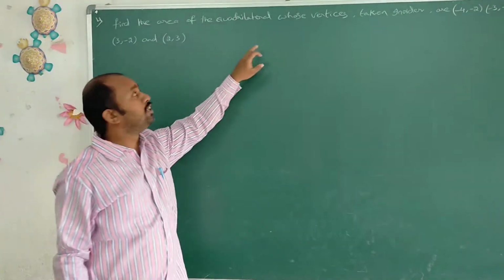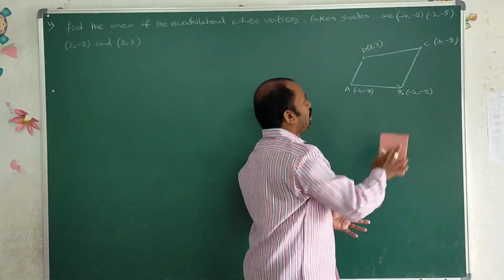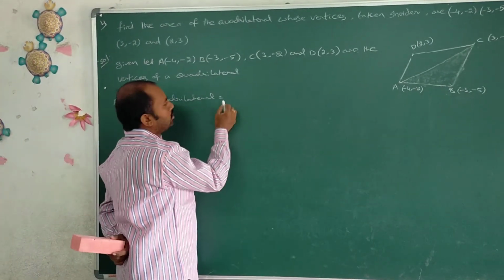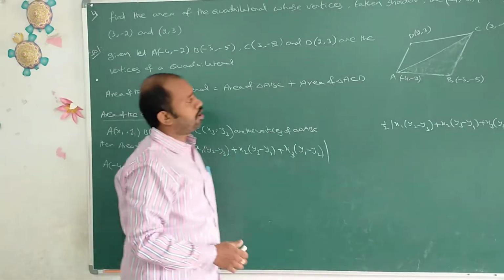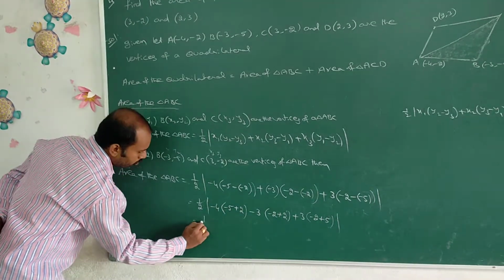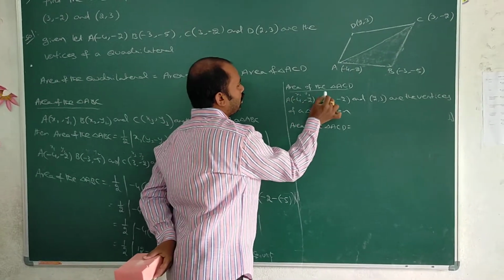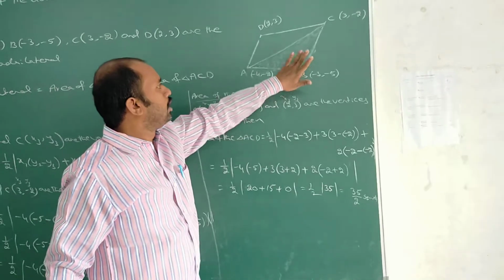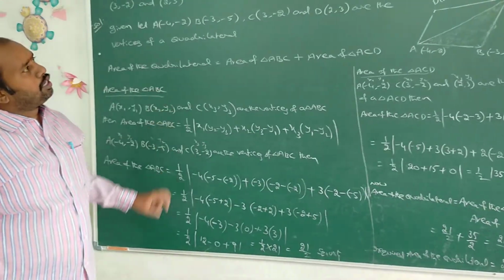Coordinate geometry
Exercise 7.3-4problem